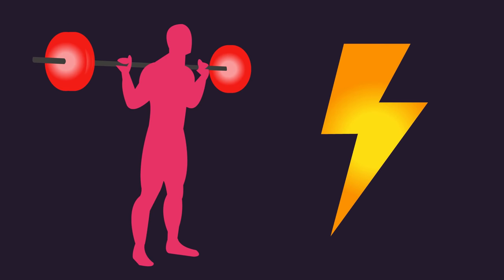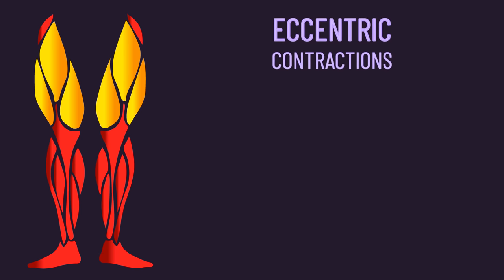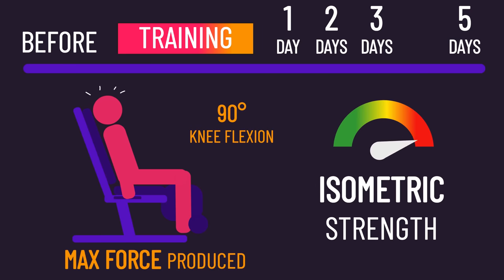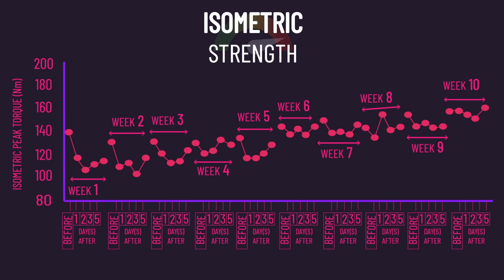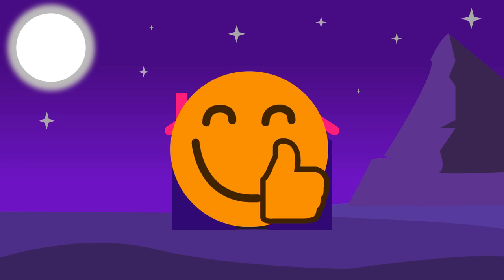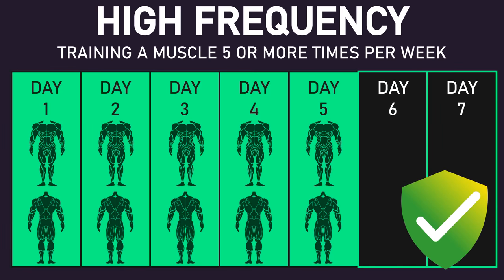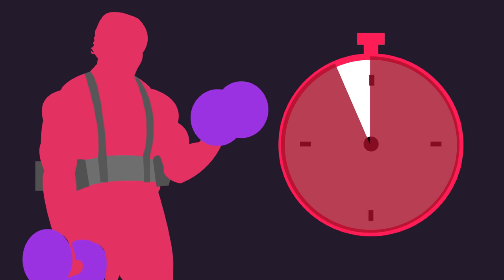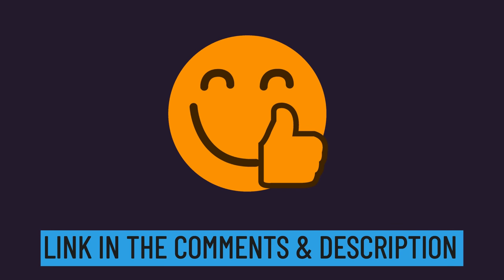The Most UNAPPRECIATED Muscle Building Principle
We all know training creates muscle and strength gains, but there's a lesser appreciated adaptation.

Timestamps:
0:00 Intro
0:31 Part I: Damage
1:22 Part II: The Research
2:53 Part III: Fatigue Measures
3:34 Part IV: Results
6:08 Part V: What This Means for You!
8:18 Part VI: Individual Differences
9:07 Part VII: Final Words + More Info